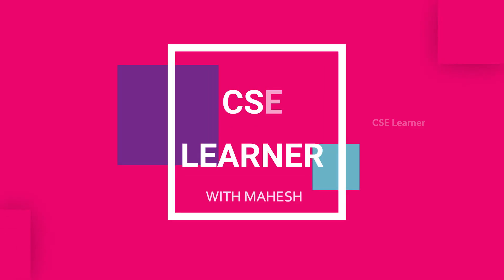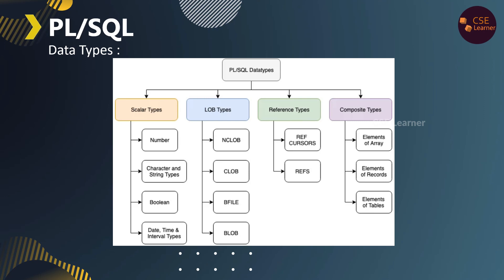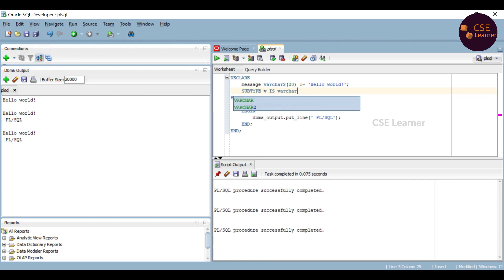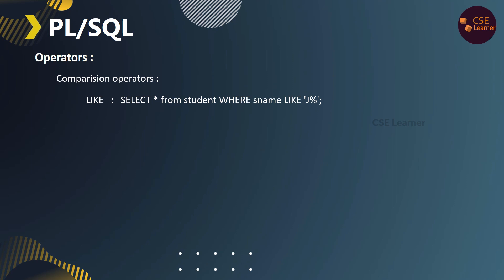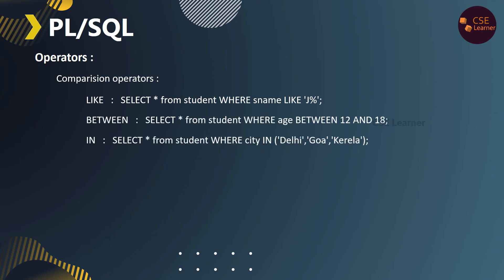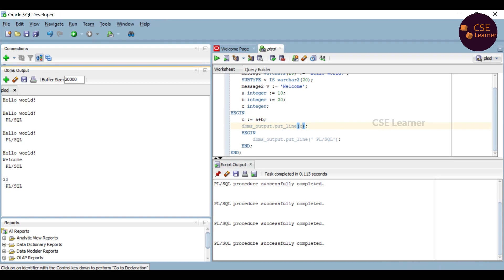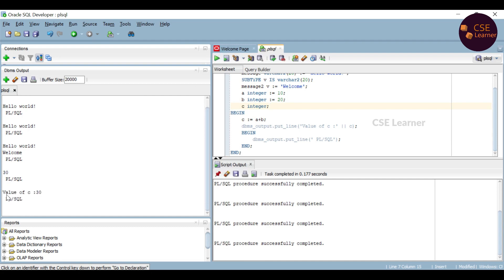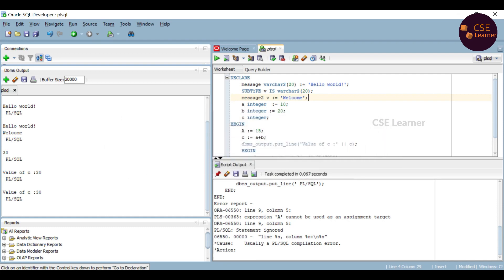PL/SQL Tutorial Part-2| Data Types, Subtype, Operators & Constant variable In Tamil| plsql in Tamil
In this video, Data Types, Subtypes, Operators & Constant variables of PL/SQL will be explained in detail in Tamil. PL/SQL topics will be covered from part-1, you can find it in PL/SQL Tutorial playlist of this channel. Further topics will be covered in upcoming videos.